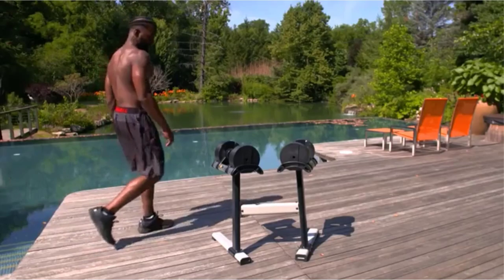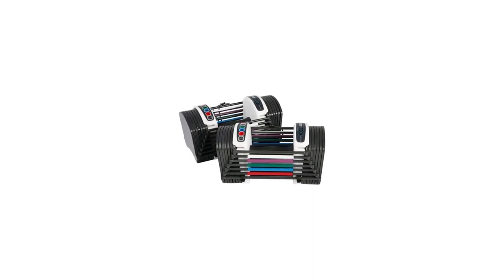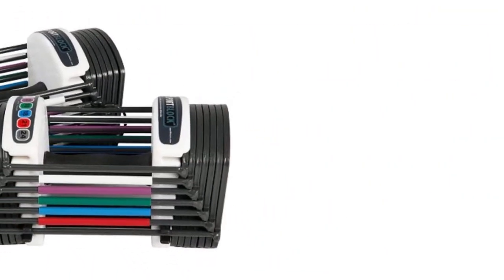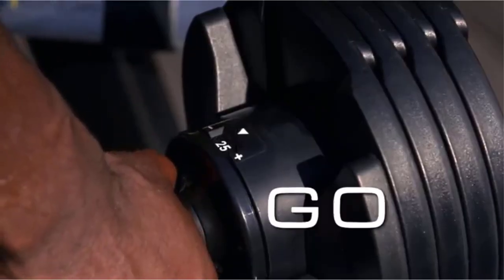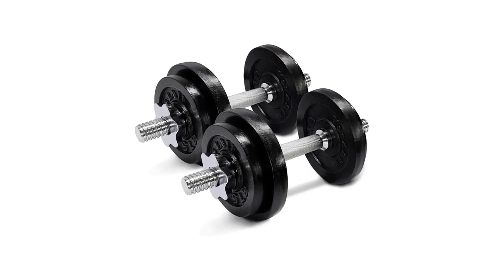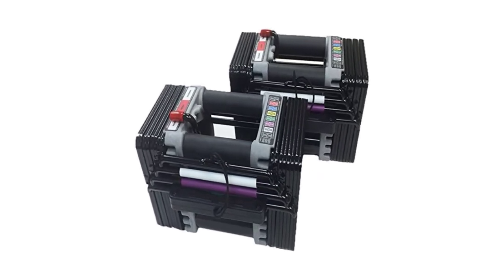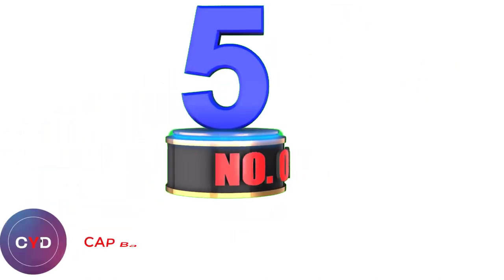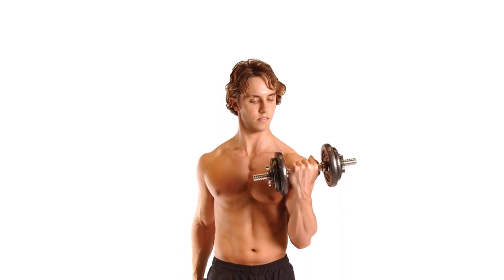Best Adjustable Dumbbell For The Money 2023|Top 5 Best Adjustable Dumbbell Reviews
📌Product Link 📌